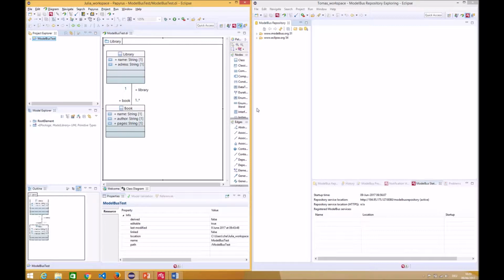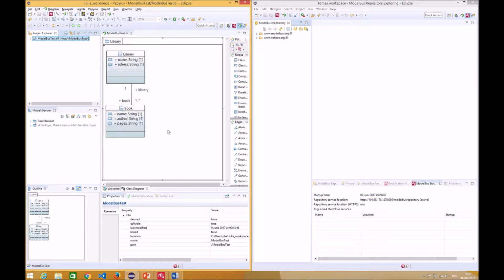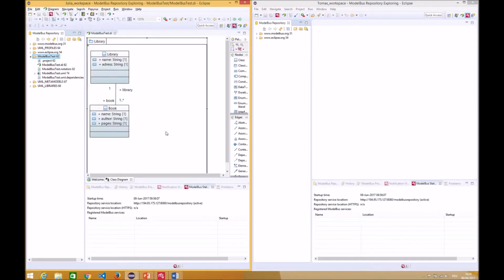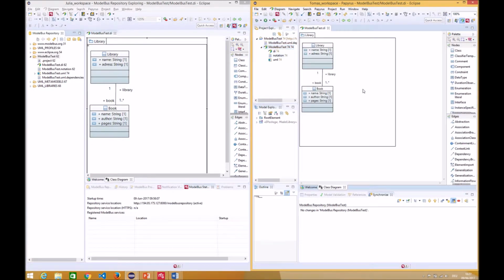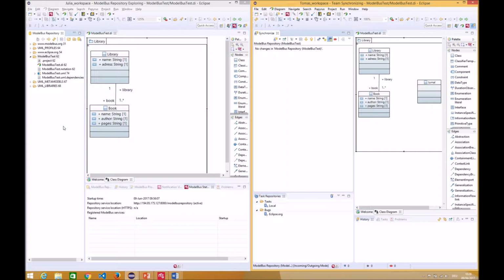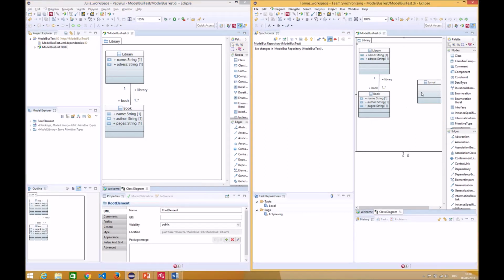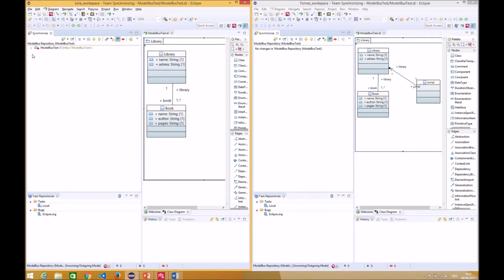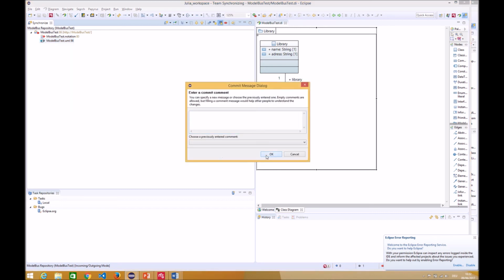ModelBus Tutorial 4 - How to work with the Eclips Client (Windows)